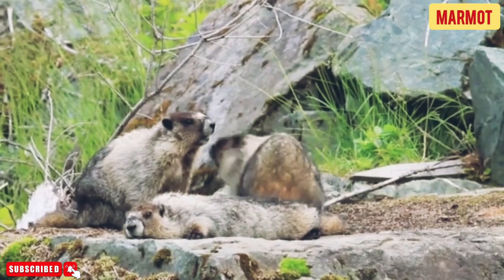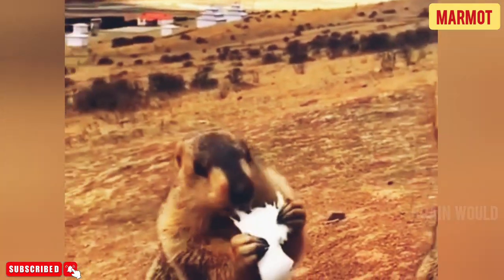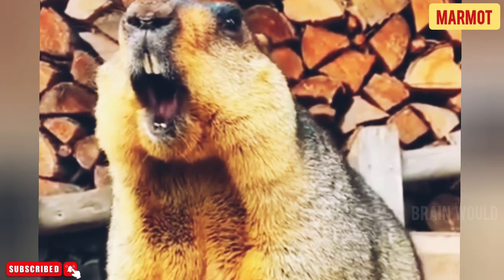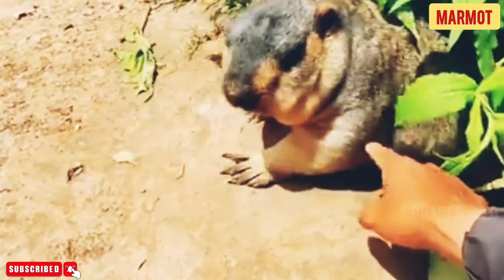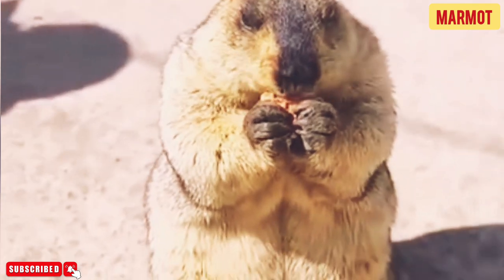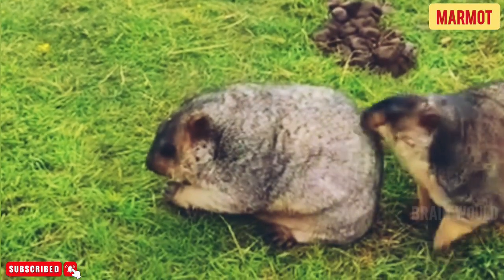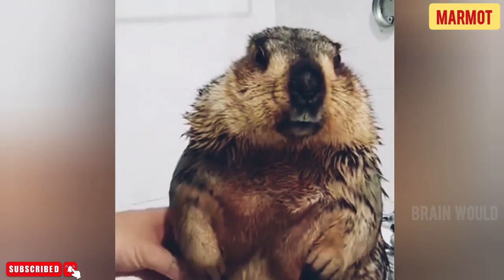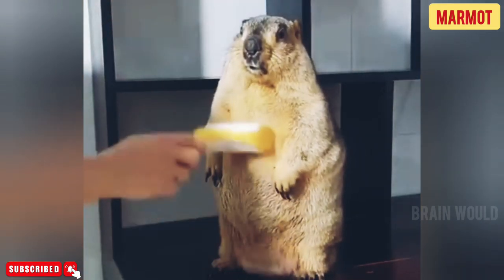Marmot🦔 | Facts | Large ground squirrels